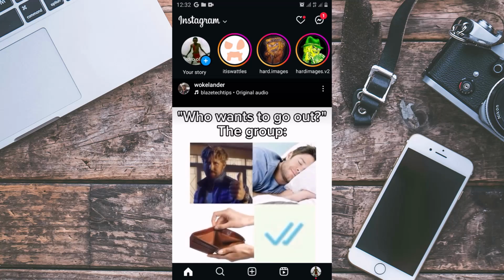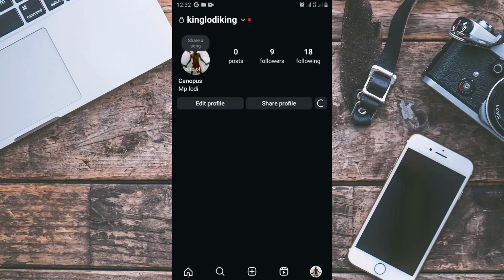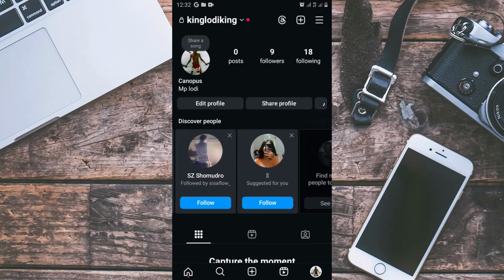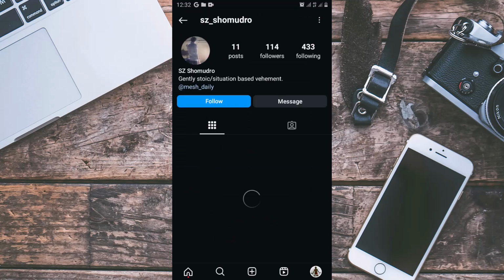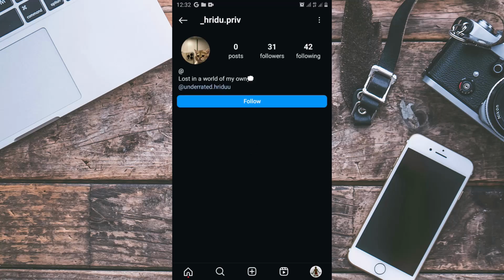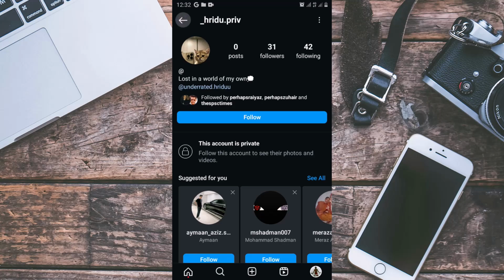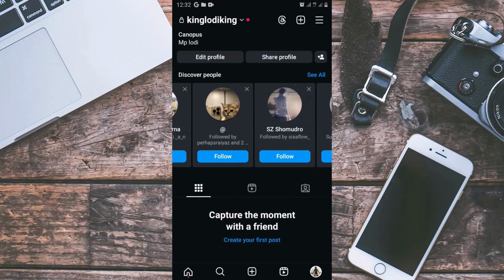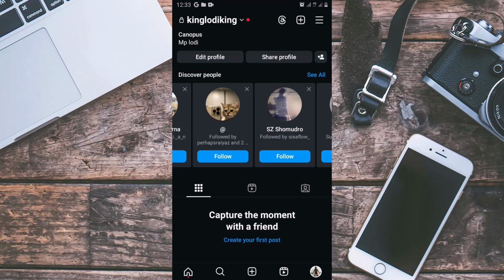How To View Private Instagram Account Without Following - Full Guide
Do you want to know How To View Private Instagram Account Without Following? Then this is the video for you!

This is a step-by-step tutorial on how to see private account photos on instagram Without Following full guide on this.